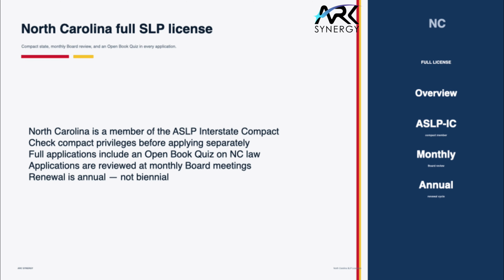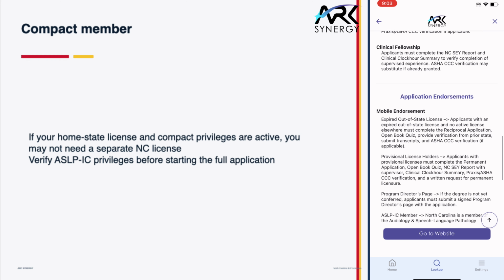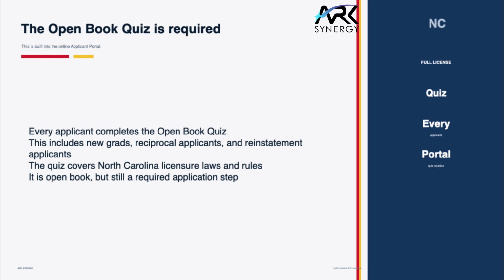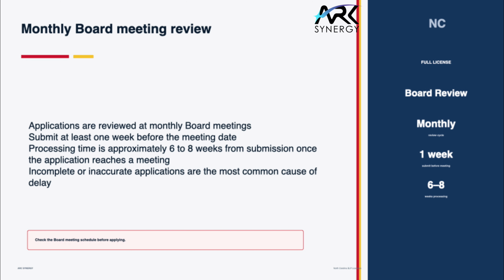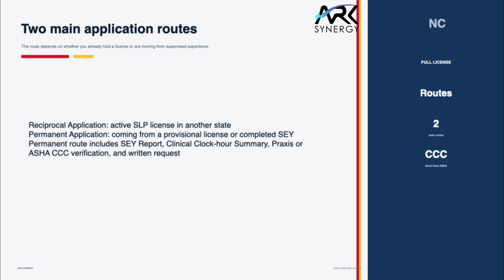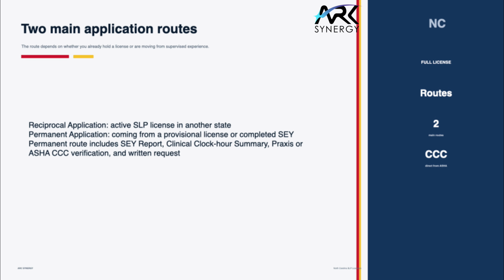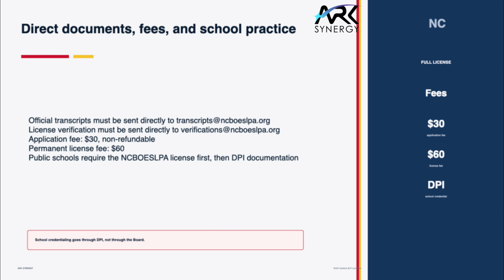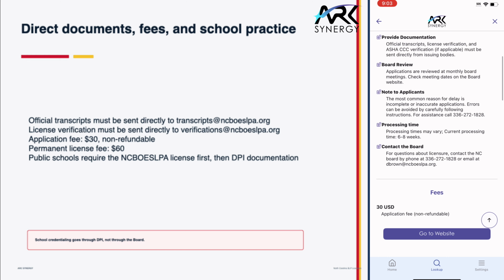How to Get Your North Carolina SLP license: Requirements, Fees, Processing Timeline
This video explains how to get your SLP license in North Carolina, including fees, timelines, rules, required documents.

Chapters:
00:00:00 Intro
00:00:44 Licensure content Part 1
00:04:10 Message
00:04:47 Licensure content Part 2
00:08:00 Outro